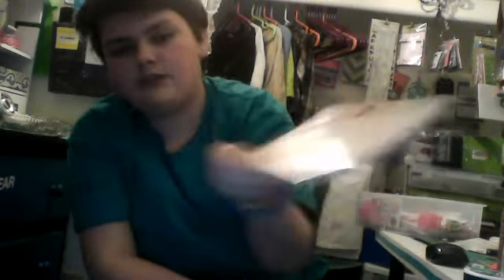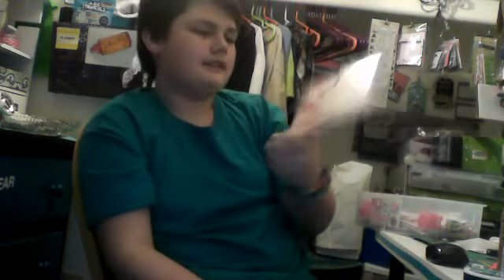A project share